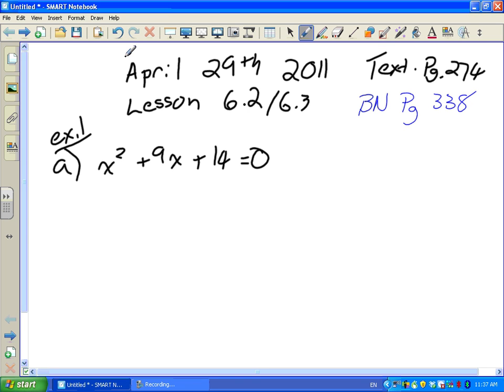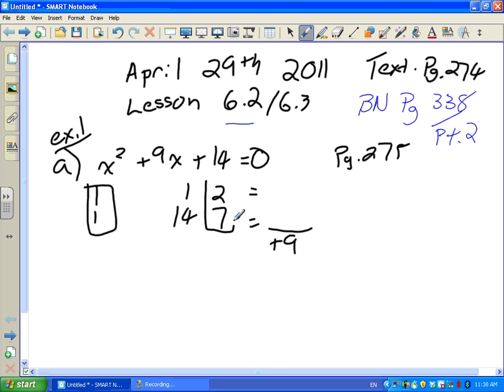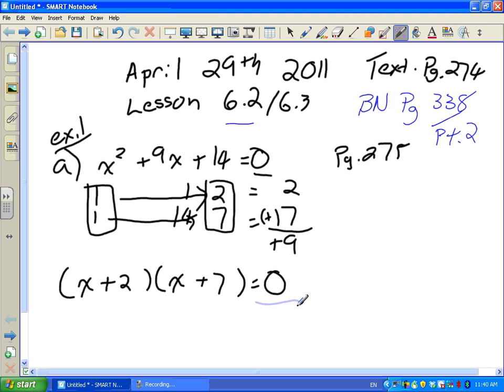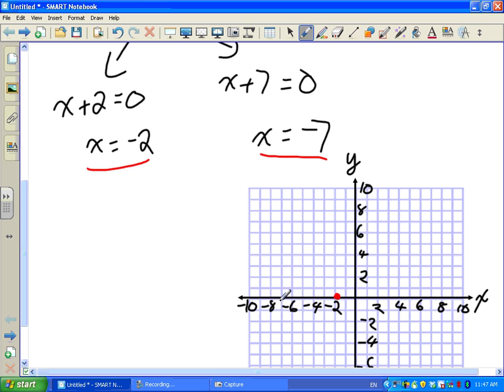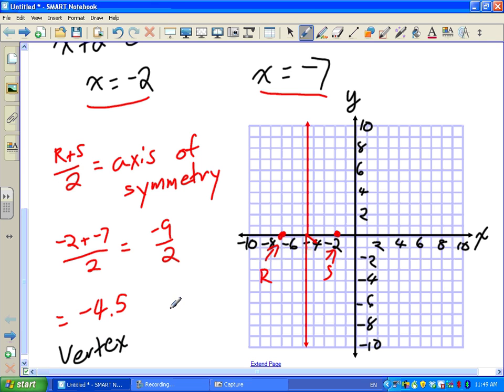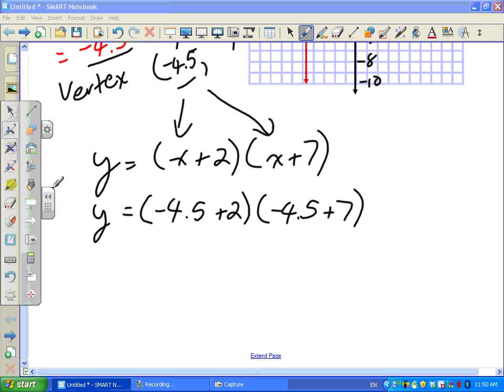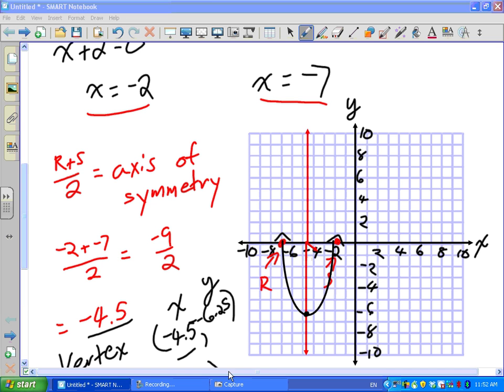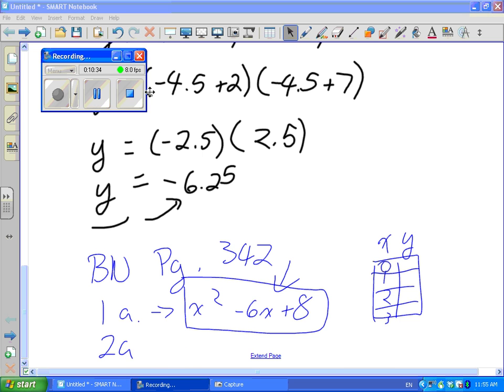grade 10 academic Lesson 6 2 & 6 3 April 29th 2011 part 1